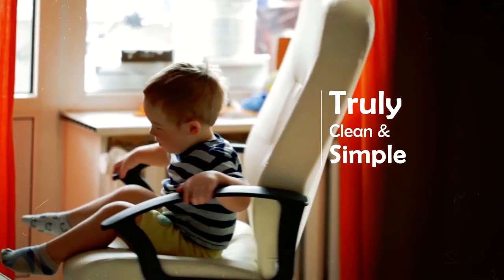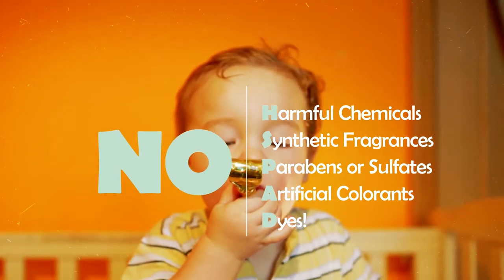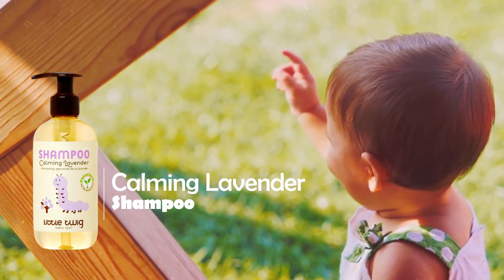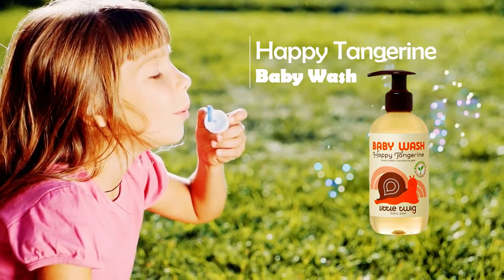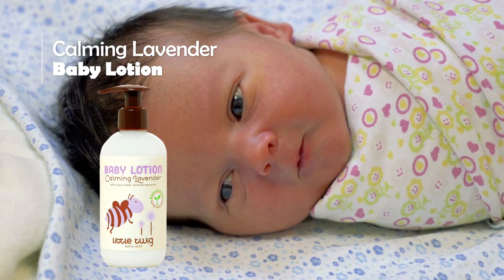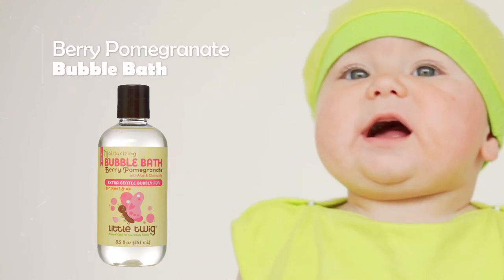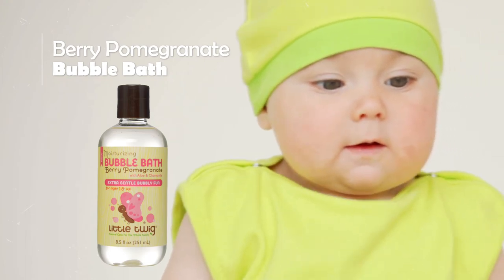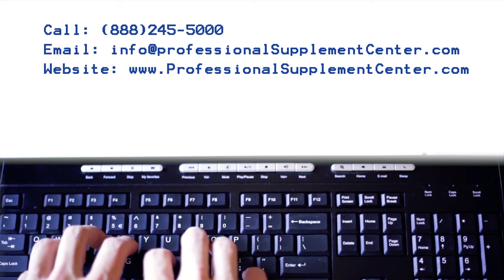Little Twig Simple Natural Skincare And Bath Products For Baby And Entire Family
Little Twig is a line of natural bath, body and skincare products formulated to be pure, safe and gentle enough for babies, yet effective for the entire family. Little Twig products contain trusted certified organic plant-based ingredients, steam distilled botanical essential oils, and all natural moisturizers. These truly clean and simple products provide tender loving skincare without the use of harmful chemicals, synthetic fragrances, parabens, sulfates and artificial colorants and dyes.

Some popular products from Little Twig include:

Shampoo Calming Lavender: Calming Lavender Shampoo is a unique blend of certified organic ingredients, vitamins and natural botanicals for healthy hair. UPC - 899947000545

Baby Wash Happy Tangerine: This award winning 2-in-1 baby wash gently cleans and moisturizes from head to toe. Its unique blend of certified organic ingredients leave skin cleansed, refreshed, moisturized and baby soft. UPC - 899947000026, UPC - 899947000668

Baby Lotion Calming Lavender: This extra gentle, non-greasy lotion softens and moisturizes dry, delicate or sensitive skin. Certified organic ingredients, vitamins, and natural botanicals leave skin nourished and protected. UPC - 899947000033

Bubble Bath Berry Pomegranate: This extra gentle, delightfully scented bubble bath contains certified organic ingredients, essential vitamins, and natural botanicals that gently cleanse and moisturize delicate and sensitive skin. UPC - 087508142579